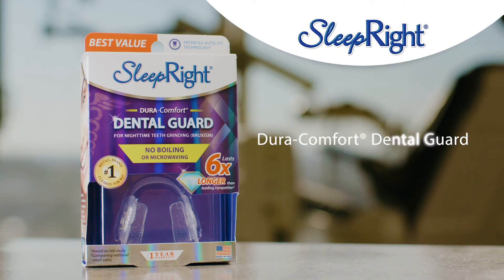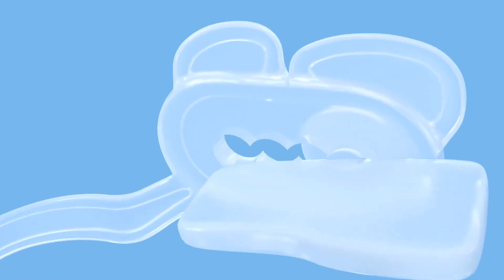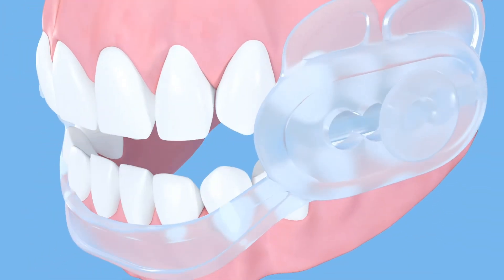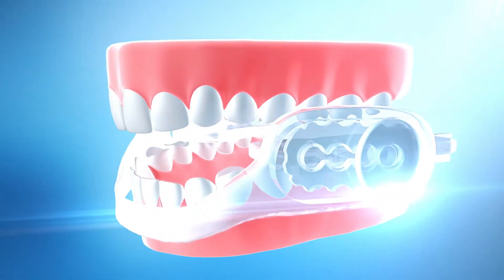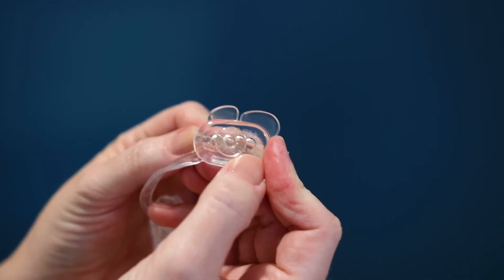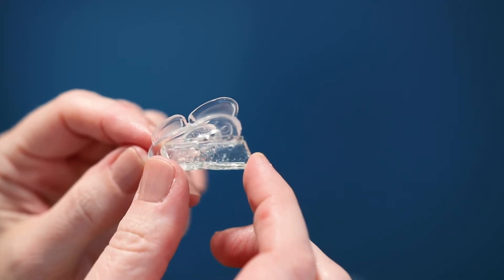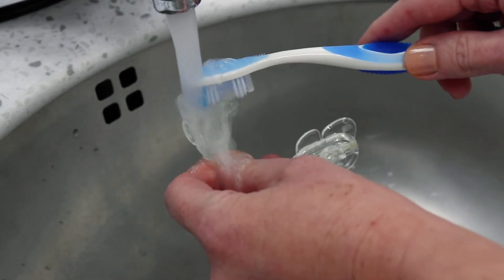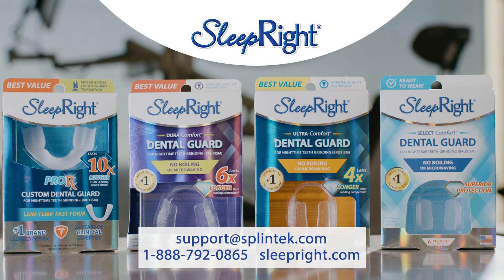How to fit the SleepRight Dura-Comfort Dental Guard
Learn how to fit the SleepRight Dura-Comfort Dental Guard to protect your teeth from clenching and grinding (bruxism).